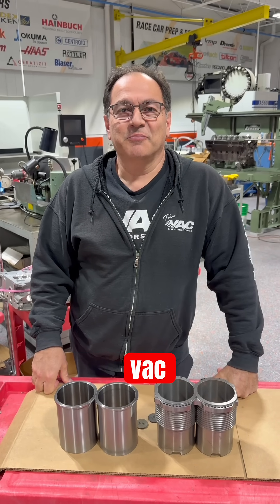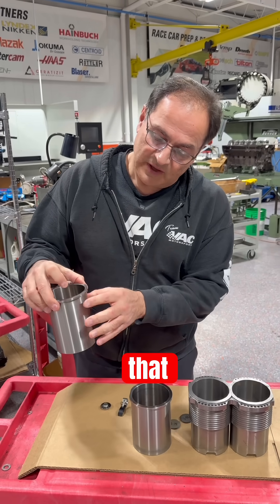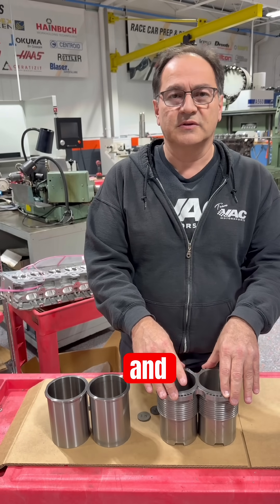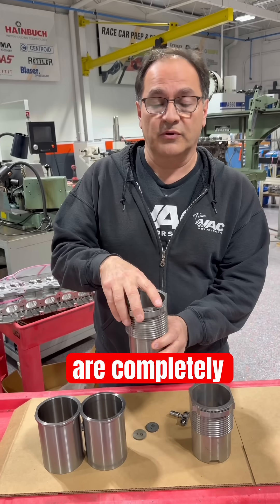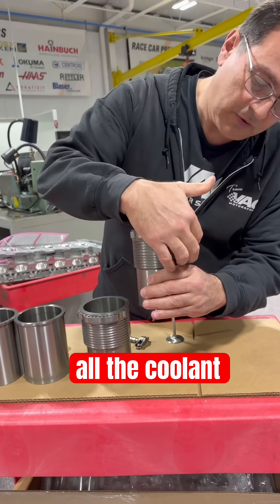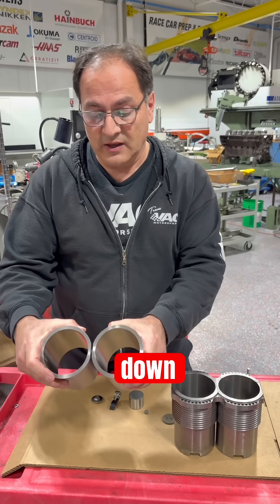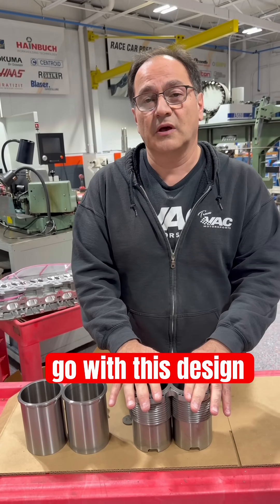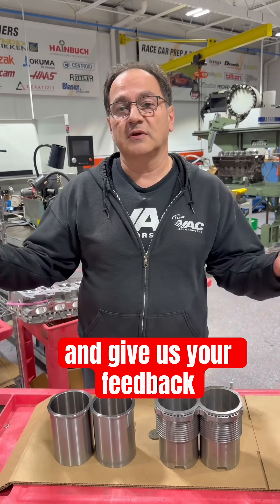Dry vs Wet Sleeves Explained: How VAC Builds Bulletproof BMW Engines | VAC Minute Monday Tech Info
When you’re chasing big power, stability and coolant control determine whether your engine lives or dies. The Professor @vacbmw breaks down the real differences between dry flanged sleeves and wet “amphibious” sleeves, and why VAC builds both in-house for ultimate precision and reliability.

Dry sleeves retain OEM coolant architecture and are perfect for high-performance street & track builds. Wet sleeves — our billet-block heavy hitters — feature proprietary coolant passages for extreme thermal control in open-deck, high-boost environments.

This is race engineering, not forum speculation. Measure, cut, hone, test — and repeat until perfect.

Built in-house. Proven on track. Trusted worldwide.